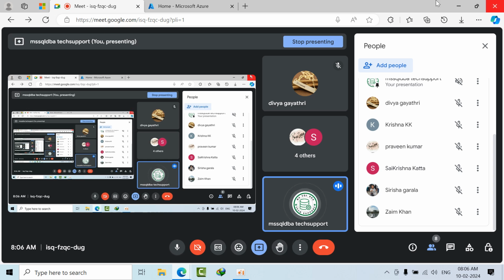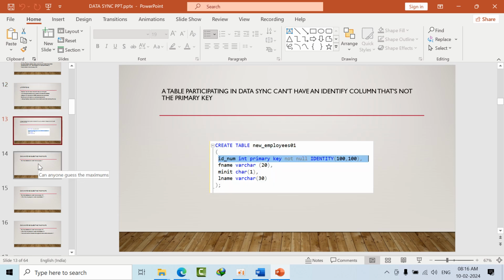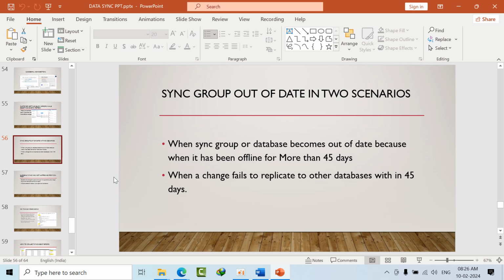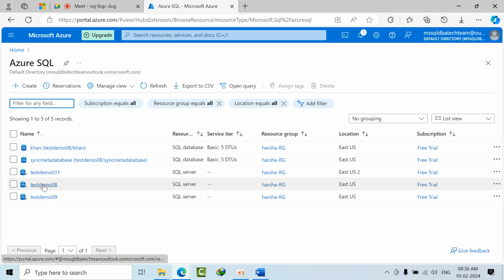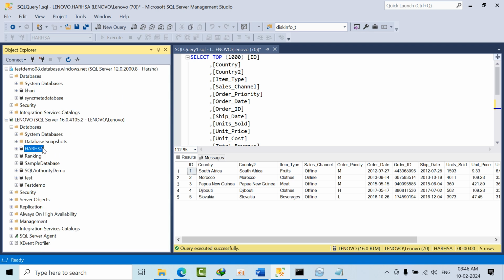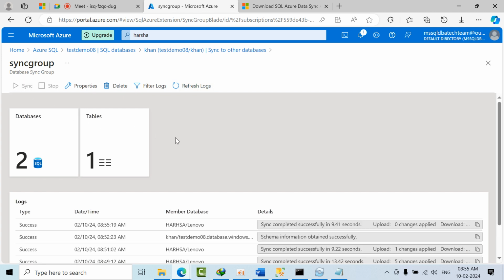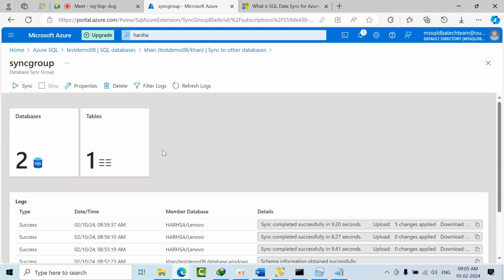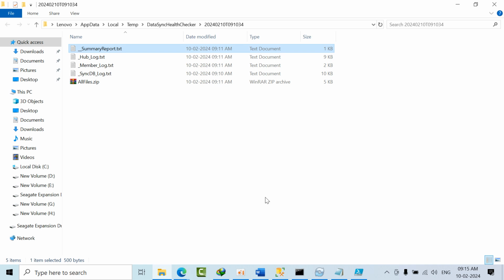Azure SQL Database Workshop Day 7